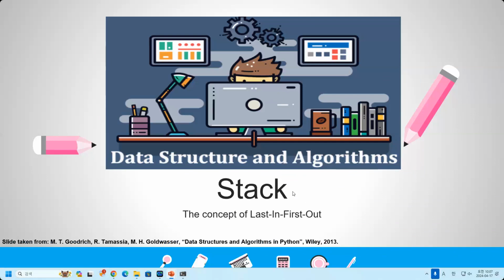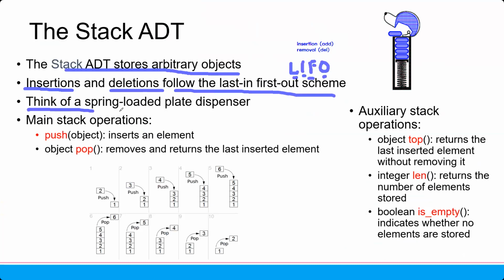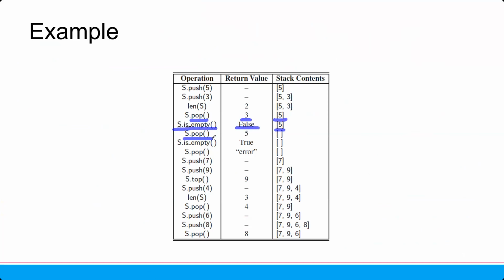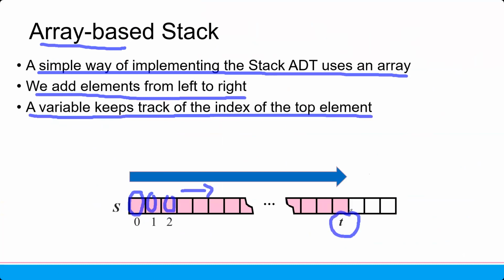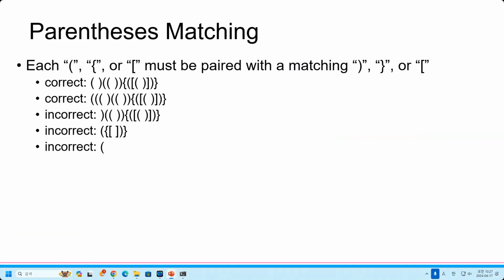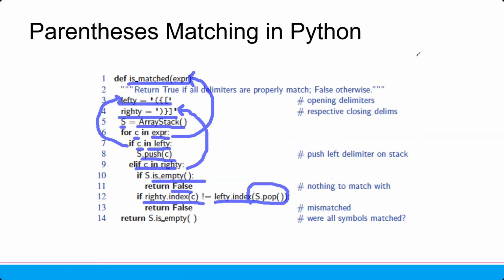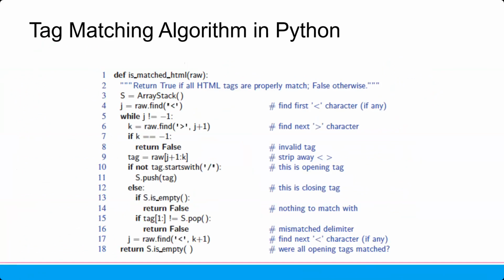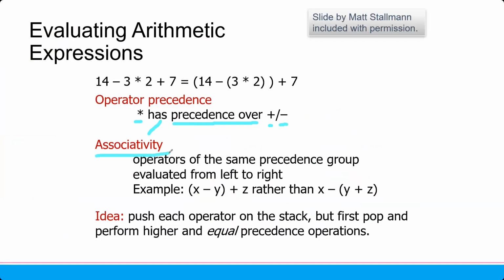20240417 - Data Structure and Algorithm - Stack